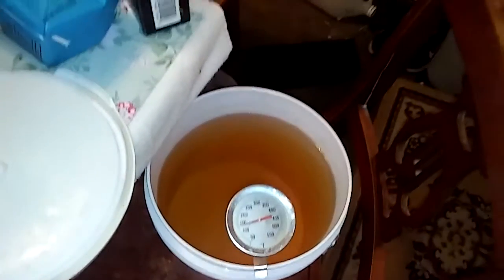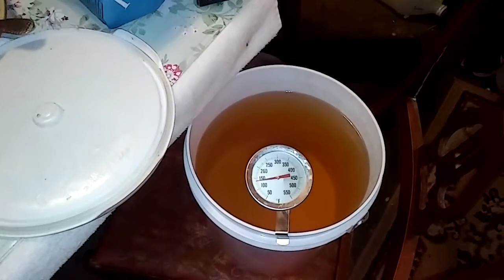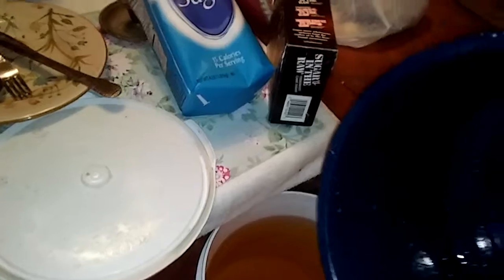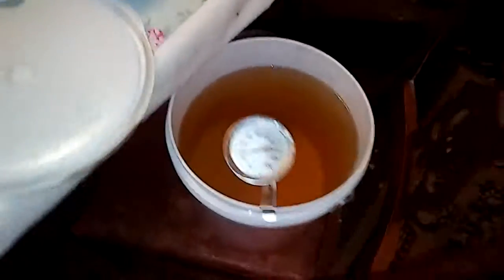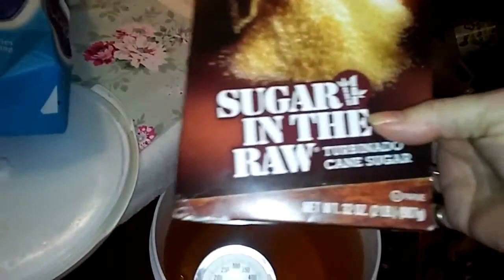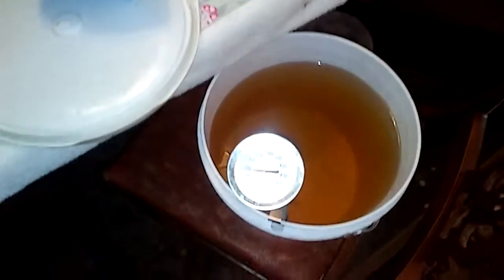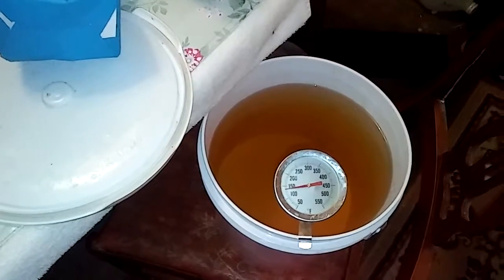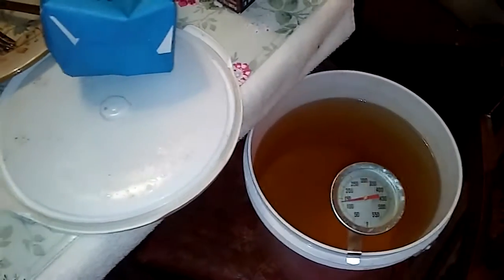Pear Wine Journey